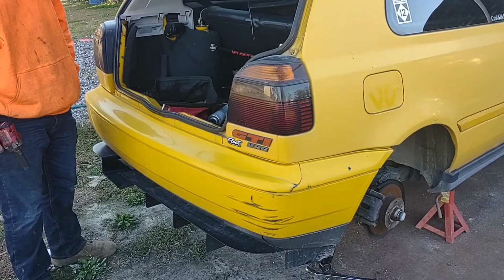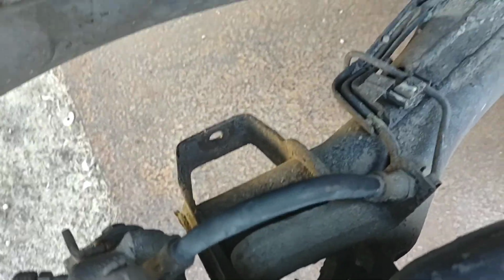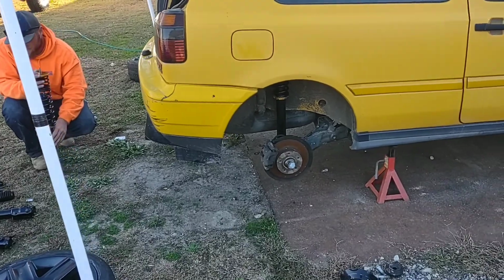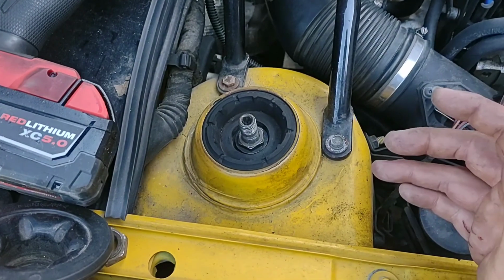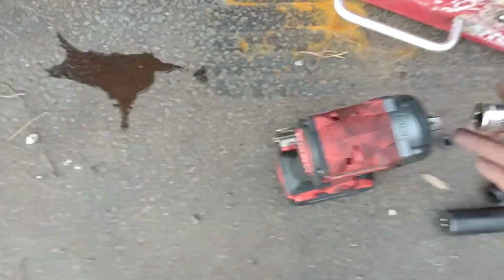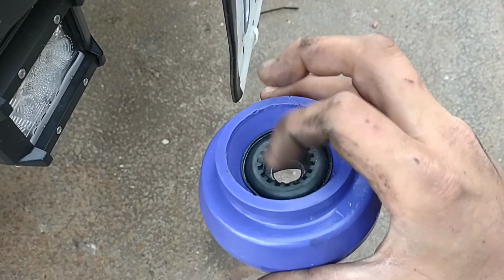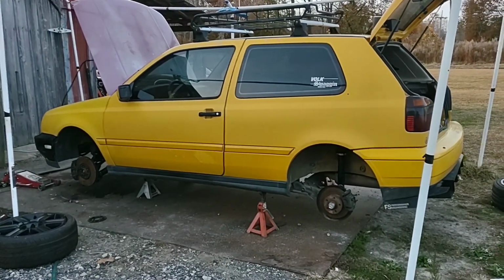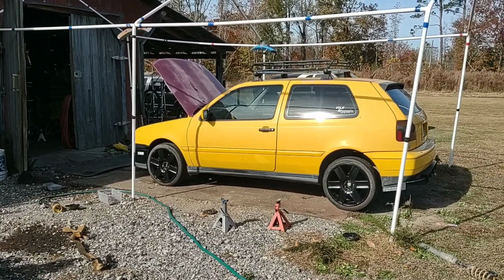How to do coilovers on an mk2 or mk3 VW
Just a quick video outlining the basics of doing coils. I know it's a shit video lol they all are. Hope you enjoy!